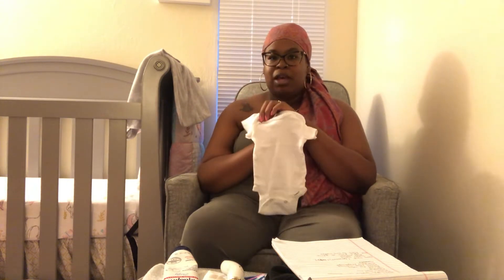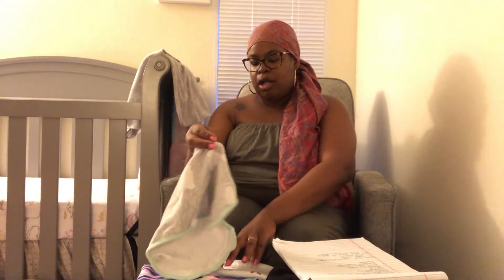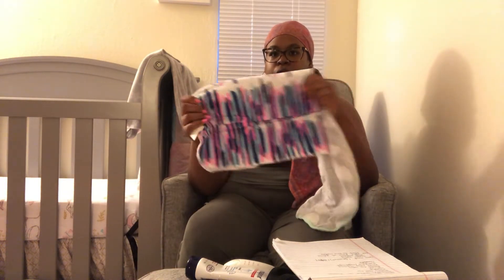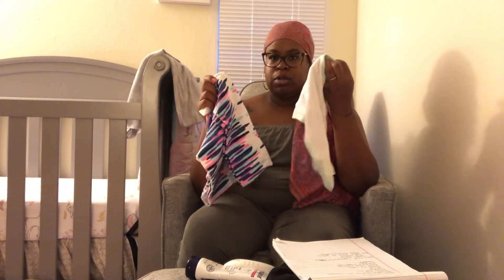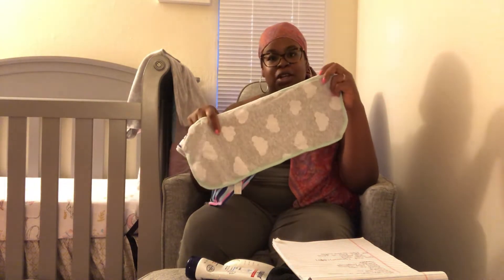Newborn Must Haves Top | 10 Products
Preparing for a baby is expensive! Watch to hear my Top 10 Newborn Must Haves...these products have been essential for Nova and I!

Veteran mommies: what are your Top 3 Newborn Must Haves?

Intro/Outro Music: Anno Domini Beats "Stand"

Electric Baby Nail File

Halo Sleep Sack